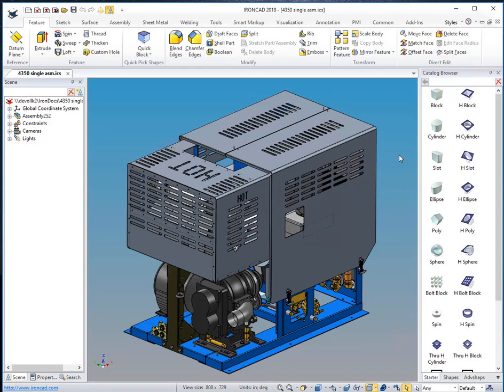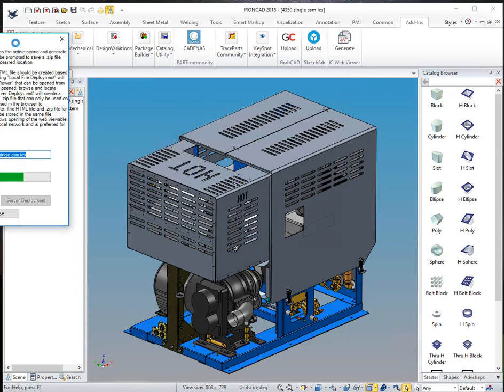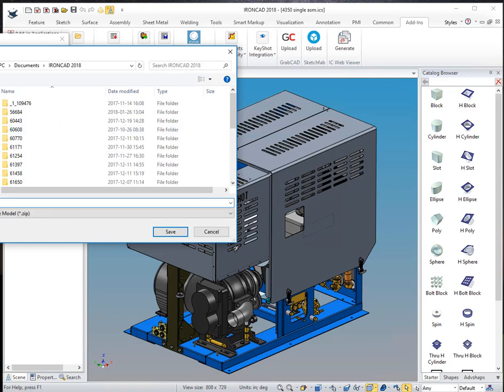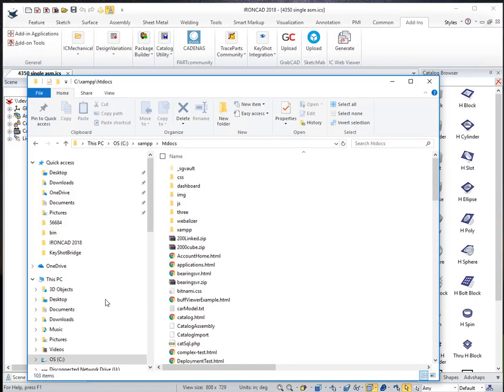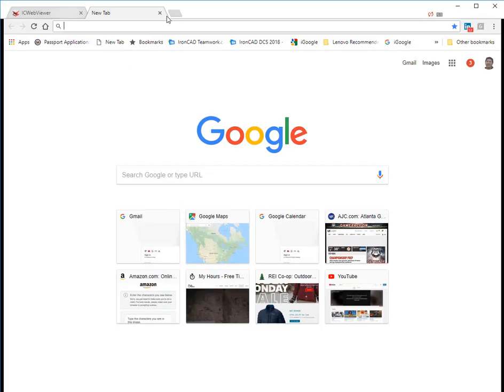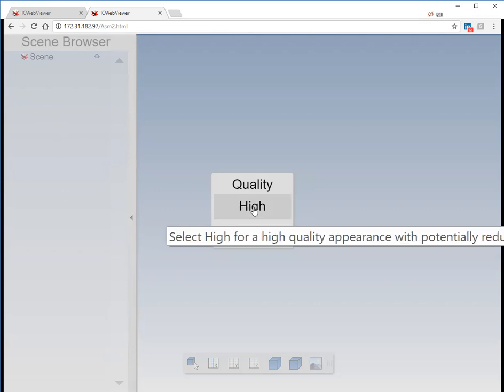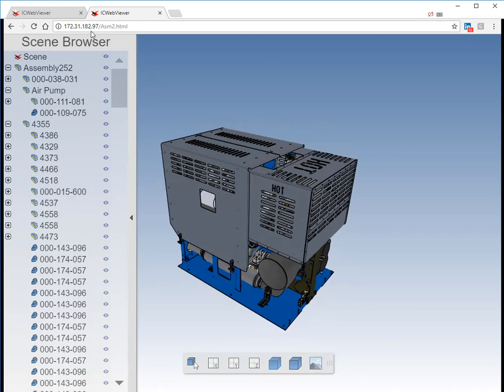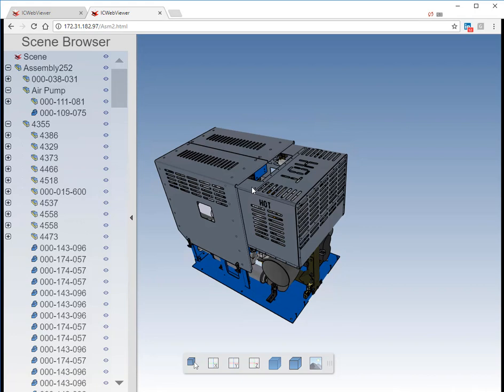IronCAD Server-Based Web Viewer - CAD Design Tools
How to use IronCAD’s new Web Viewer functionality for server deployment.